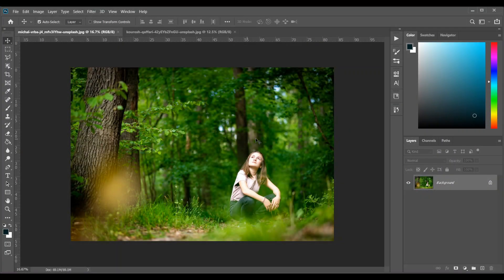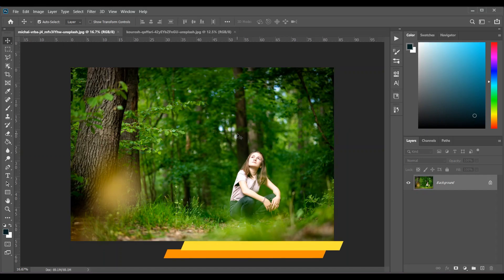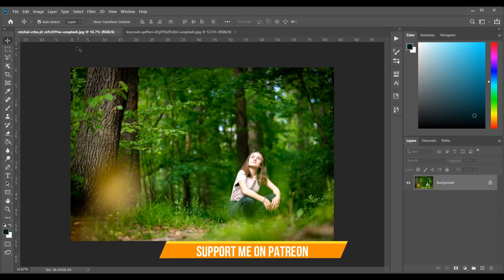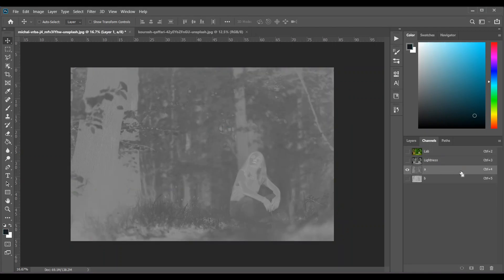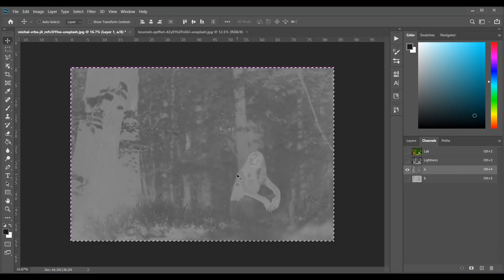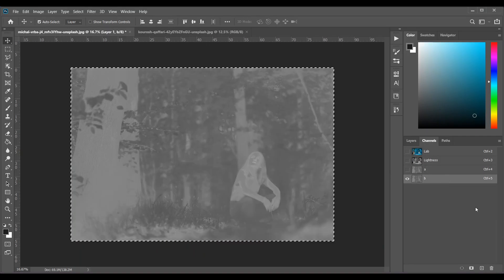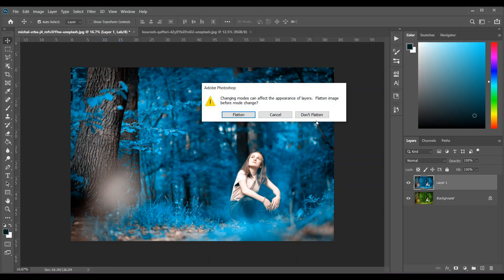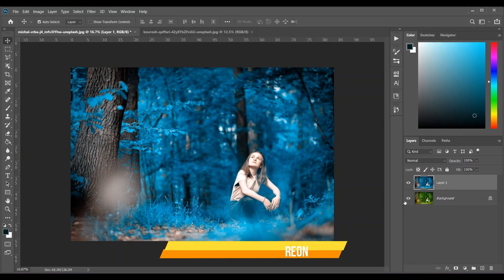Photoshop Tutorial : Create Famous CYAN BLUE Color Tone in ONE layer within few seconds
Hi, In this quick tutorial I am gonna show you how to create famous cyan blue leaf color grading in photoshop within a few second.
Hope this trick will help you and save your time.